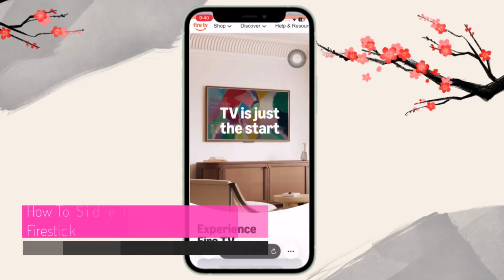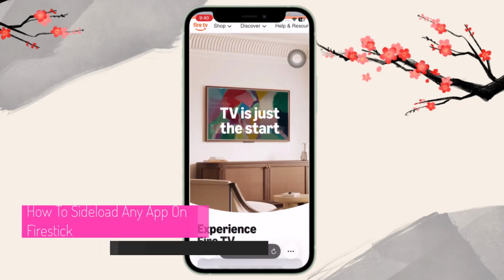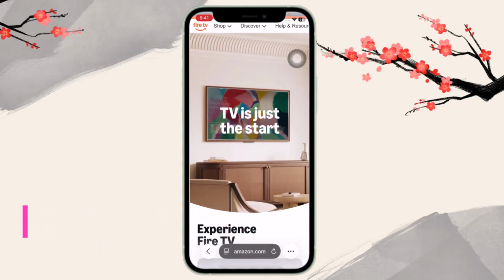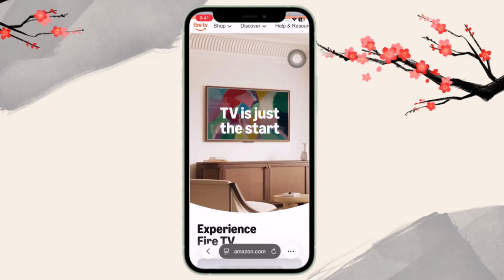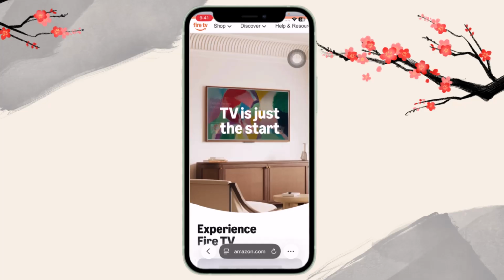How To Sideload Any App On Firestick (2026 Step-by-Step)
Want to know how to sideload any app on Firestick? In this new 2026 tutorial, you'll learn how to install apps that are not available in the Amazon Appstore by using safe sideloading methods on your Amazon Fire TV Stick.

Sideloading allows Firestick users to install compatible Android applications from sources outside the official Amazon Appstore. This can be useful when an app is unavailable in your region or not listed in the Fire TV app store. Always download apps from trusted and official sources to avoid security risks.

In this tutorial, you'll learn how to enable Firestick developer settings, allow installation from unknown sources, install the Downloader app, enter a trusted download link, download an APK file, and install the application on your Fire TV Stick.

You'll also learn how to fix common problems such as Firestick app installation failed, APK not installing, Downloader app issues, insufficient storage, incompatible apps, and sideloaded apps not opening.

This guide covers important Firestick settings including Developer Options, Install Unknown Apps, app permissions, managing installed applications, and removing unwanted sideloaded apps to keep your Fire TV running smoothly.

Before installing any APK, make sure the app is compatible with your Firestick model, download files only from legitimate sources, and keep your Fire TV software updated for better performance and security.

If you are searching for how to sideload any app on Firestick, install APK on Fire TV Stick, Firestick Downloader tutorial, third party app installation, or Amazon Fire TV sideloading guide, this video covers everything you need.